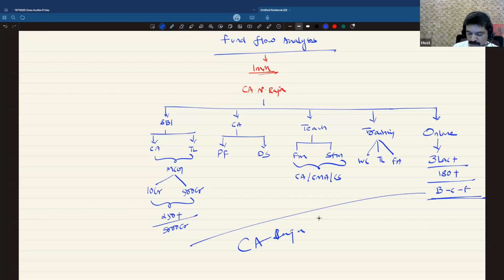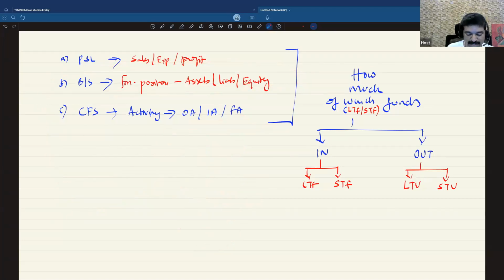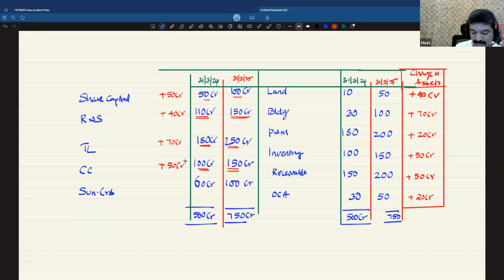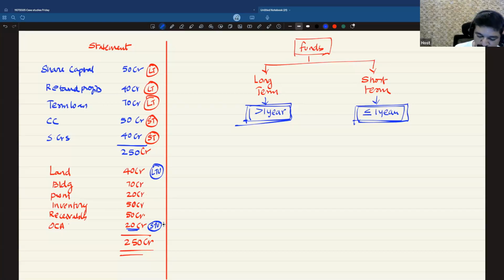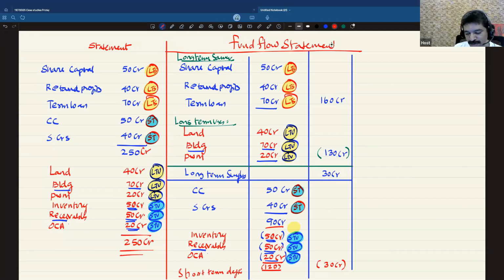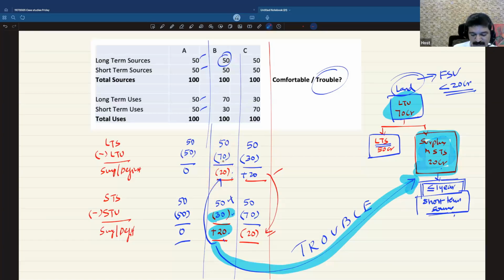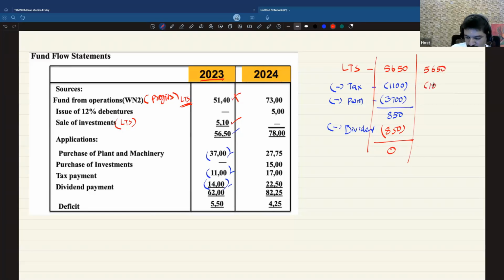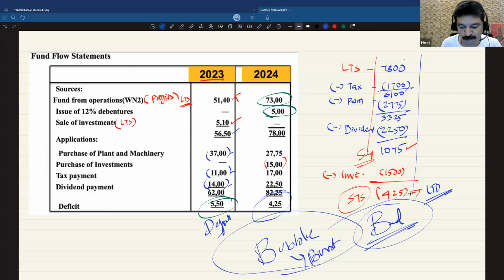LIVE Workshop on Fund Flow Analysis | CA Raja Classes